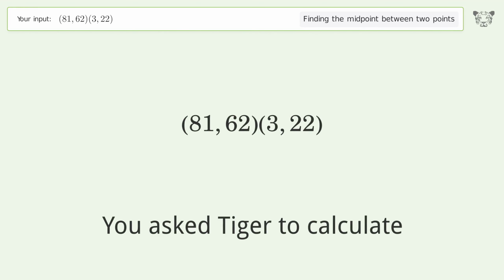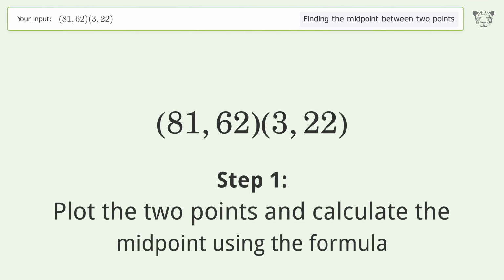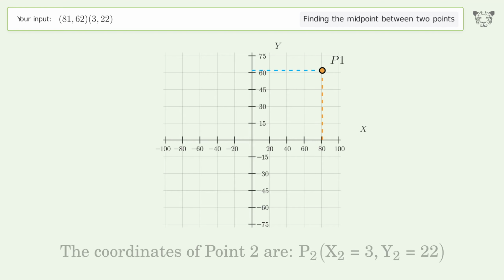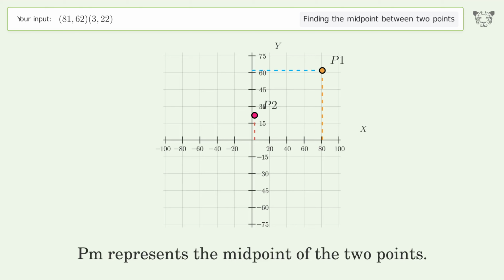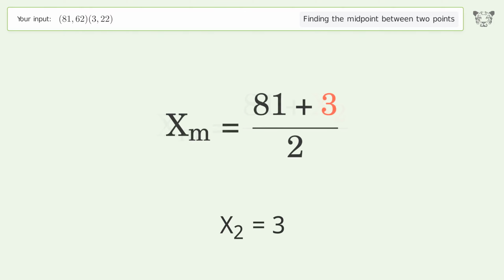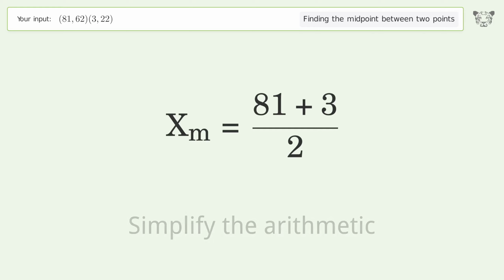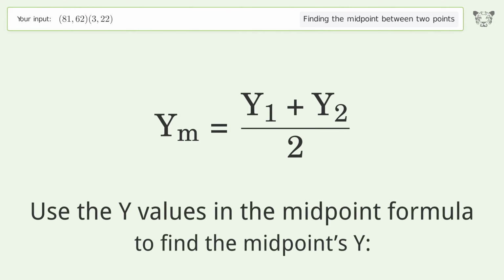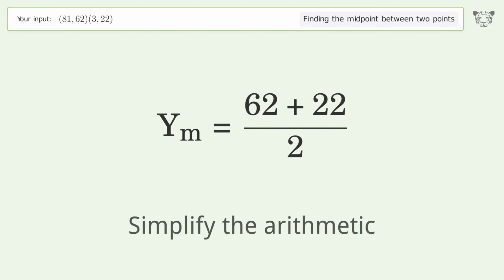Find the midpoint between two points p1 (81,62) and p2 (3,22): Step-by-Step Video Solution